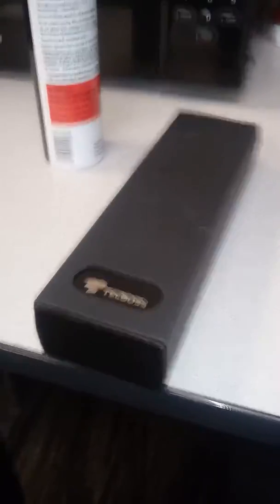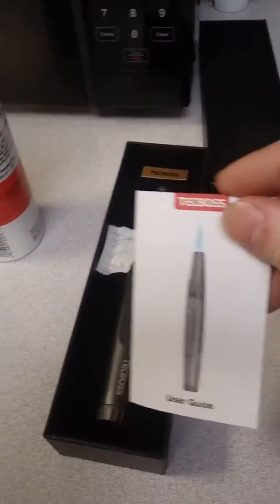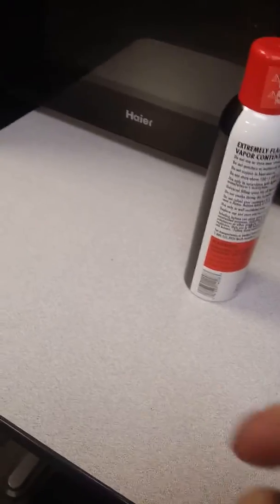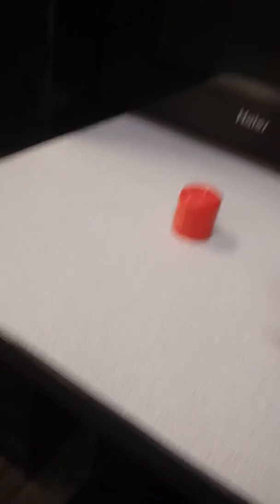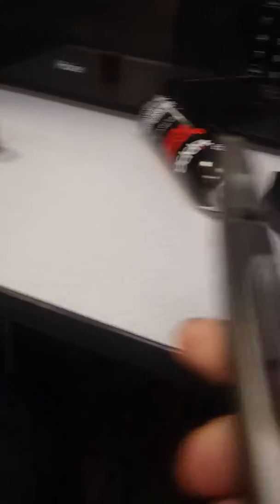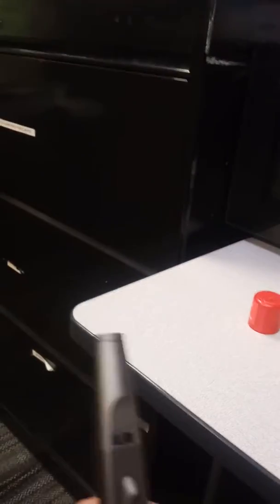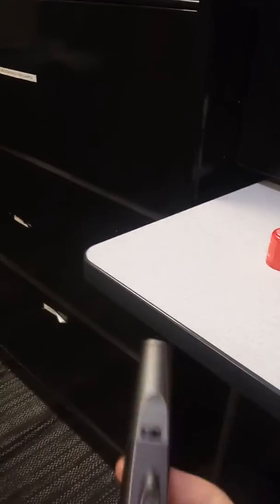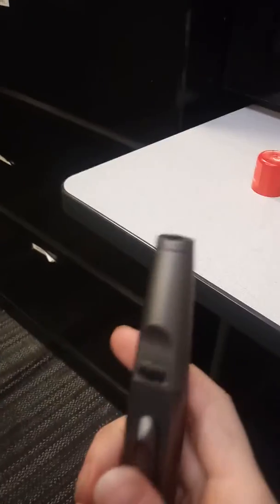Tecboss butane torch unboxing and use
I open up the tecboss butane lighter and try it out